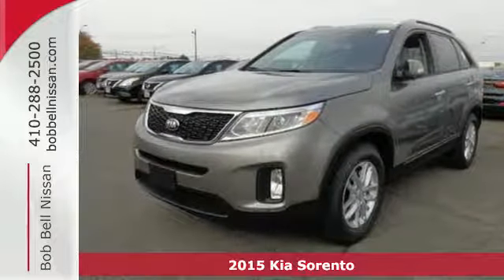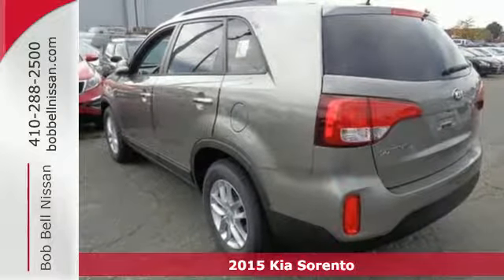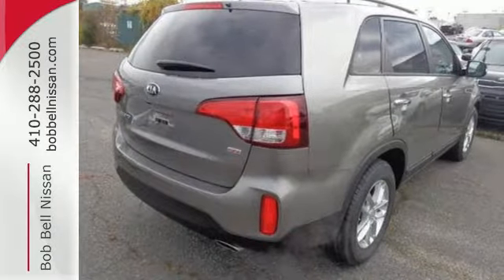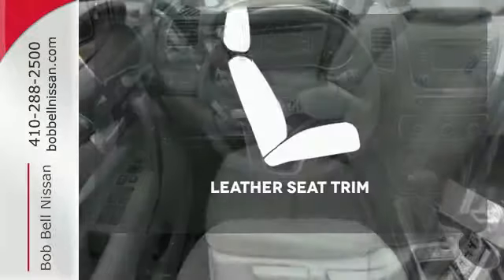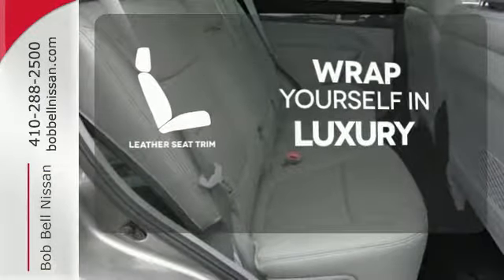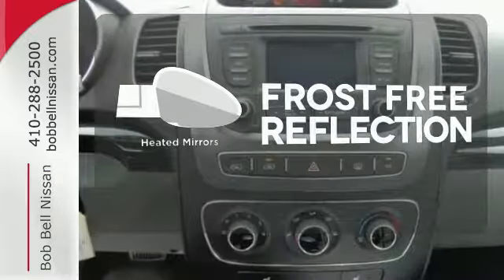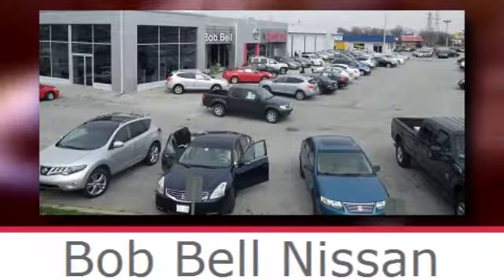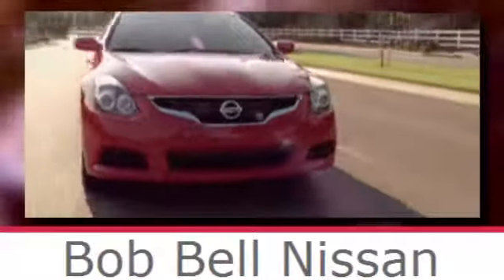2015 Kia Sorento Baltimore MD Dundalk, MD K55212 - SOLD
Year: 2015
Make: Kia
Model: Sorento
Trim: LX
Engine: 4 Cyl - 2.4 L
Transmission: Automatic
Color: Titanium Silver
Interior: Gray
Stock #: K55212
VIN: 5XYKT3A6XFG646265

7900 Eastern Ave.

Address:
7900 Eastern Ave